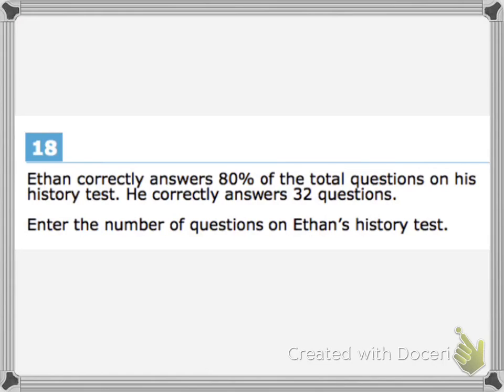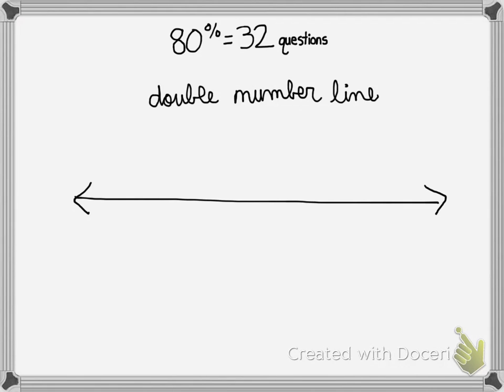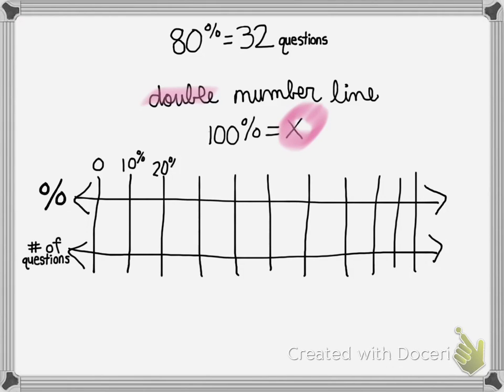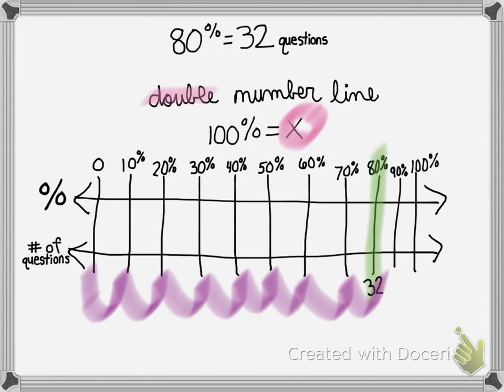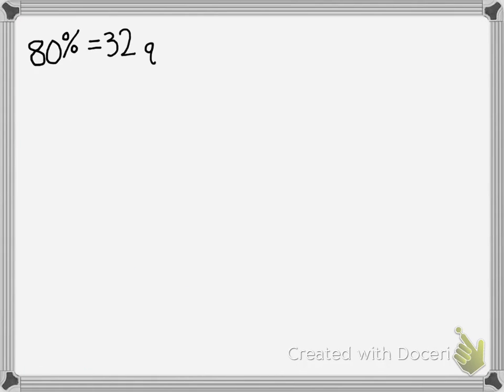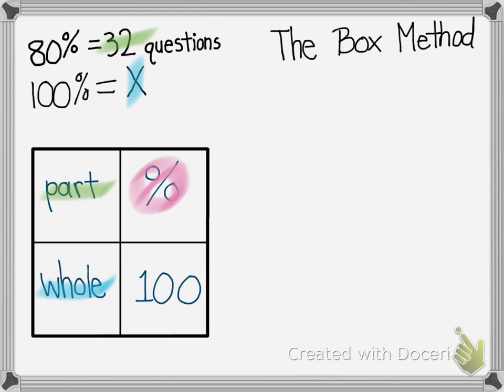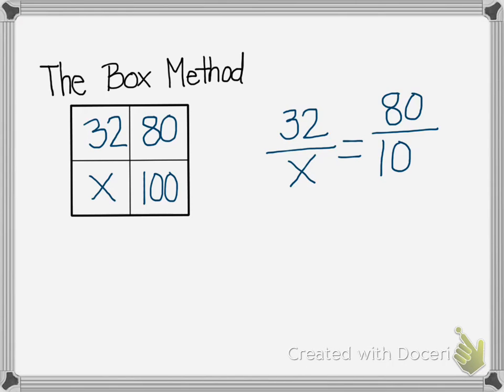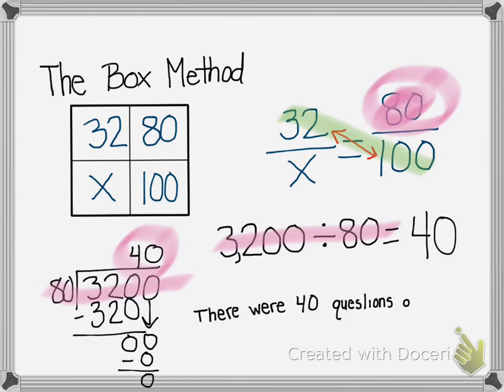6th grade Practice question #18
CAASPP Practice and Training question #18